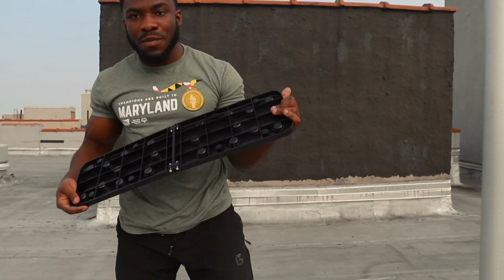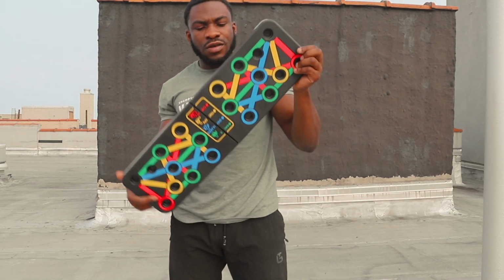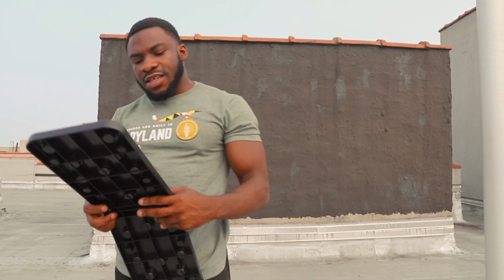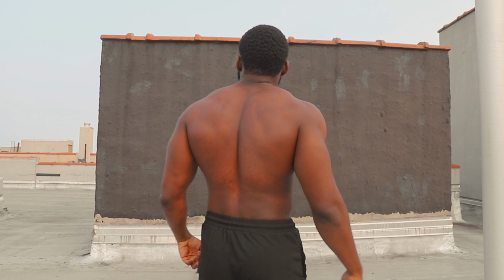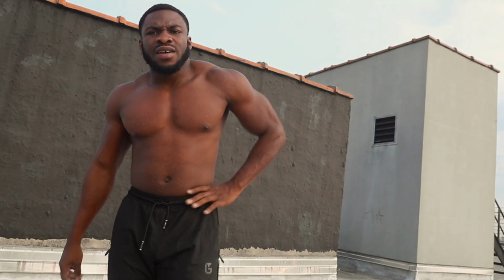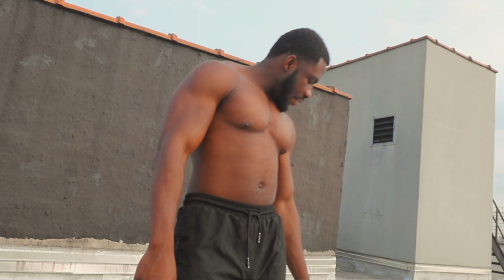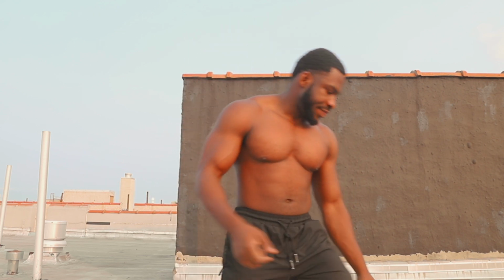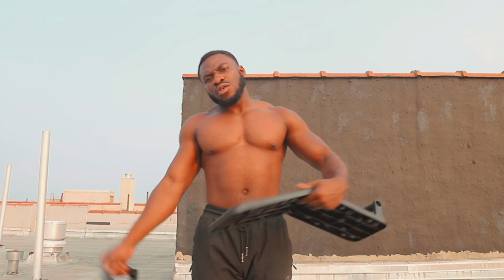The Pushup Board Everyone Is Talking About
If you're looking for a new way to work out, then you'll want to check out the Pushup Board. This high-intensity exercise tool is quickly becoming the newest craze in fitness, and for good reason.

In this video, I'll show you how to use the Pushup Board and how it can help you reach your fitness goals. Not only is the Pushup Board an excellent way to burn calories, but it also helps increase muscle strength and stamina. So whether you're new to fitness or you're looking for a new and exciting workout, the Pushup Board is a great option to consider!
Best Home Gym Equipment for Exercise
Just got this PUSH UP BOARDS. DO you think  the push up board is a great piece of workout kit or is it just another exercise gimmick that ends up under the bed gathering dust? WATCH THIS TO FIND OUT

► [TRAINING PROGRAMS ]
 Workout Programs

HomeWorkout push up board unboxing push up board 9 in 1